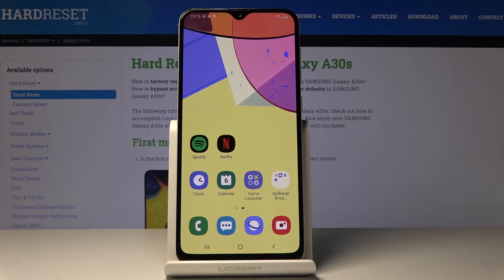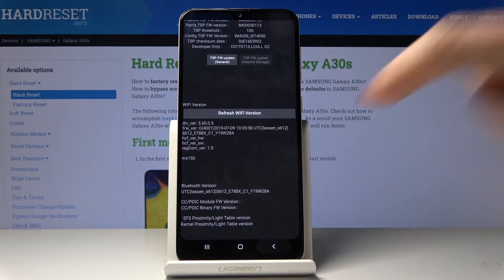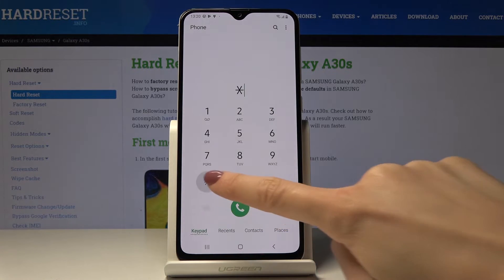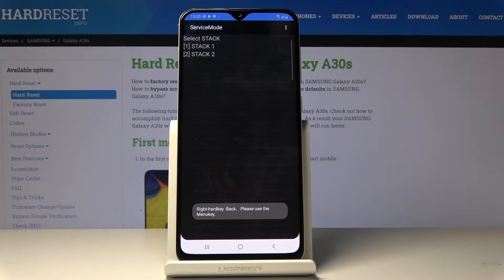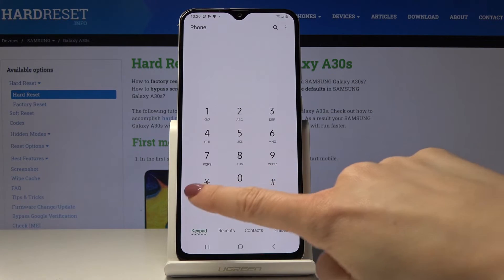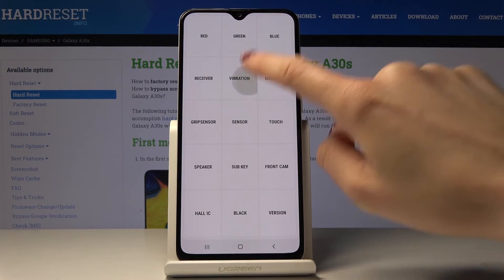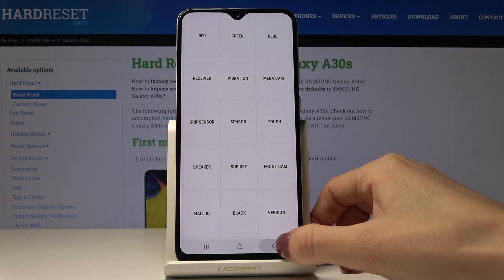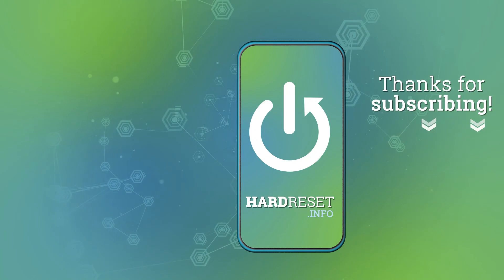Secret Codes in Samsung Galaxy A30s – Hidden Mode / Testing Menu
Learn more info about SAMSUNG GALAXY A30s:
Do you know there are secret codes in your Galaxy A30s and you can use them? By using these tricks you can for example test vibration, check your IMEI number or Battery Status and a lot of more. Check out our guide and learn how to get access to secret codes in your device. Let’s enter the hidden mode and test Samsung Galaxy A30s!

How to get access to secret codes in Samsung Galaxy A30s? How to open secret codes in Samsung Galaxy A30s? How to open hidden mode in Samsung Galaxy A30s? How to use secret codes in Samsung Galaxy A30s? How to enable secret menu in Samsung Galaxy A30s? How to get access to hidden mode in Samsung Galaxy A30s?